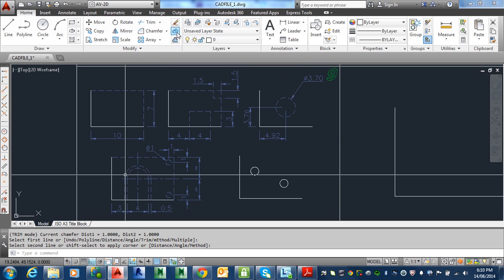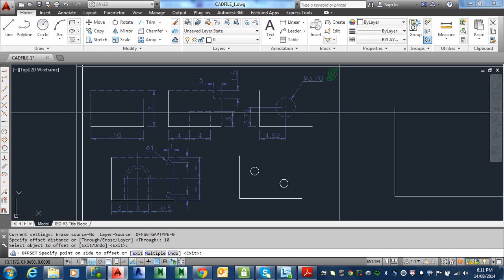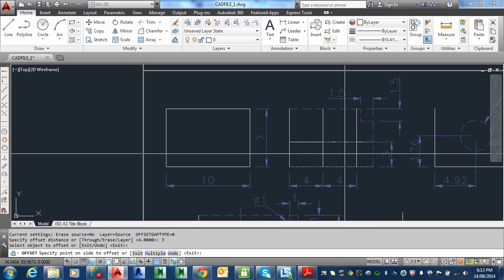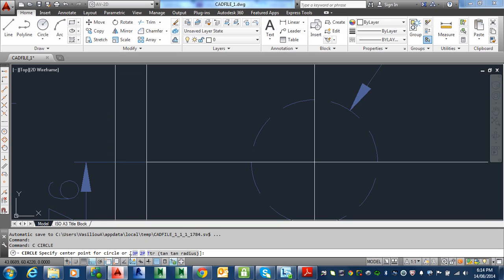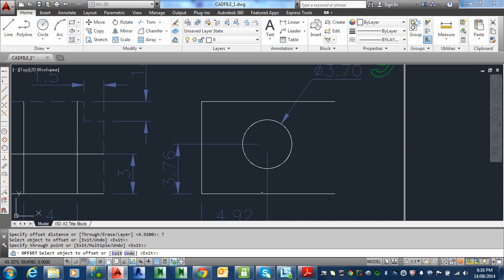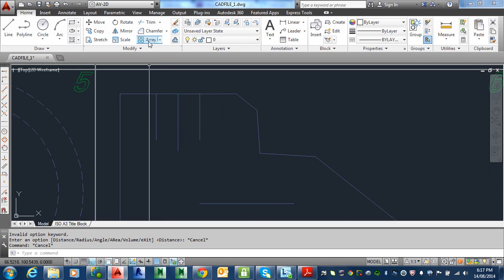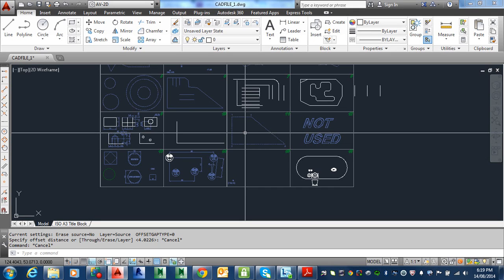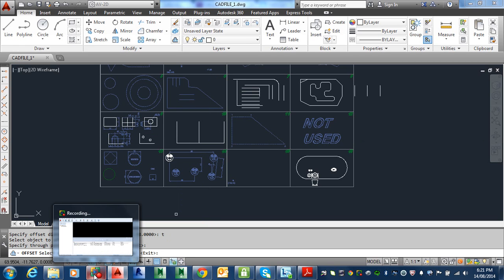CAD 2014 08 14 Offset Command